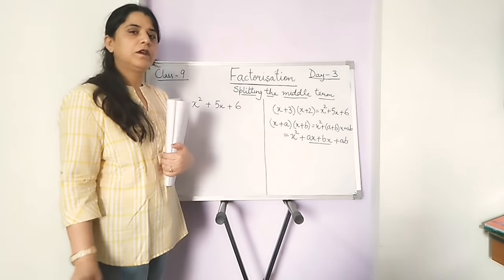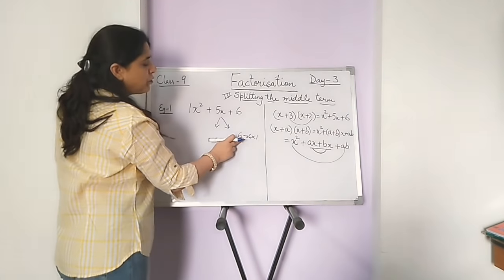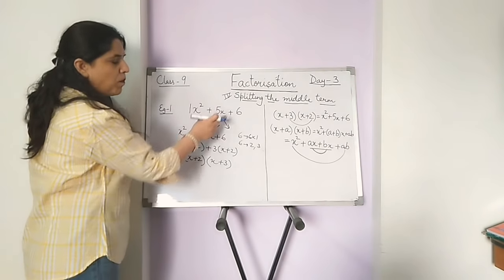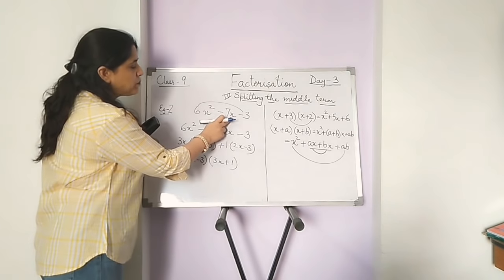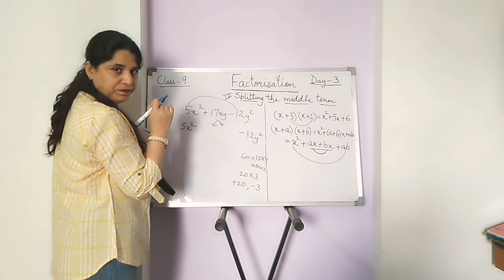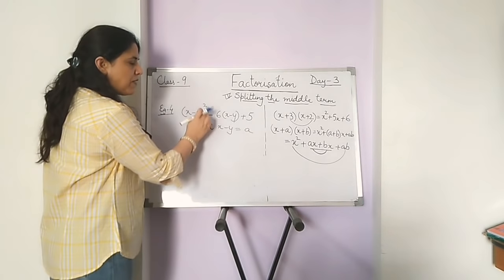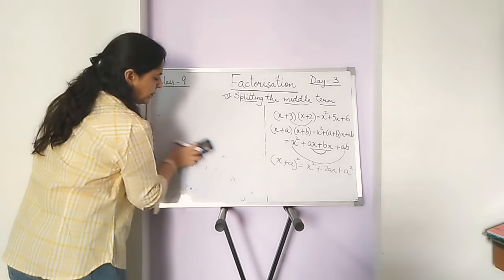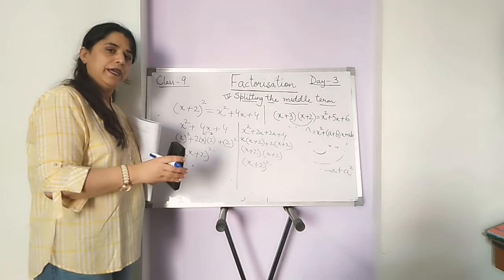Factorisation Class 8&9 Part 3